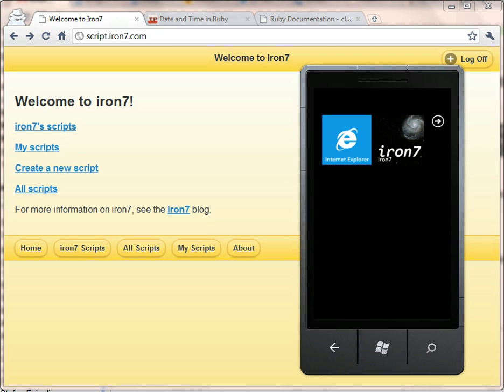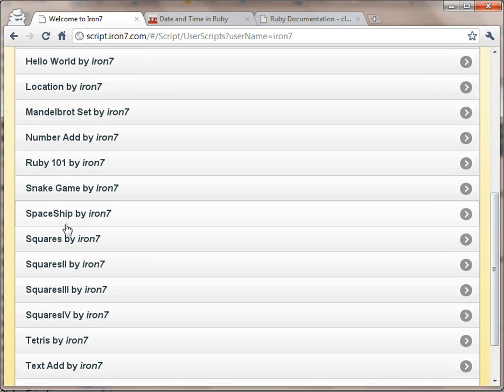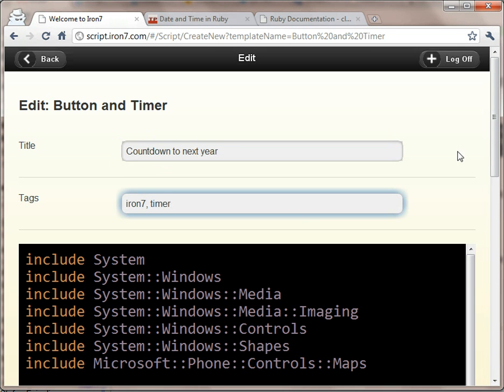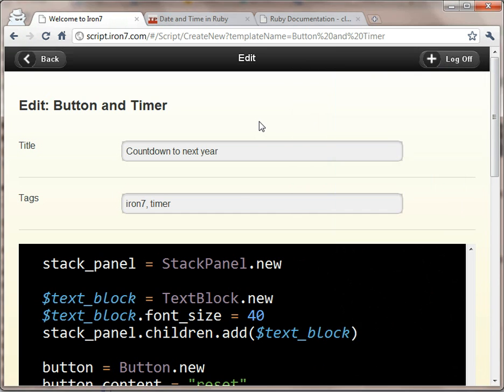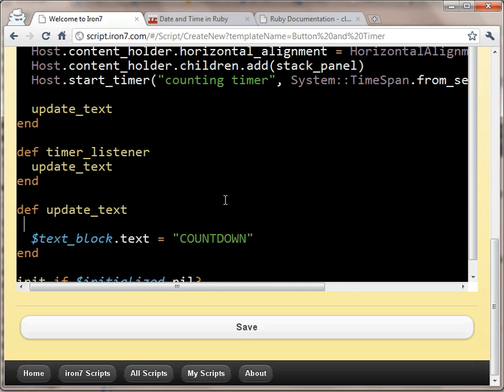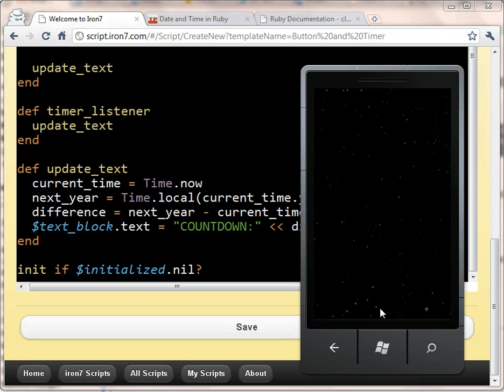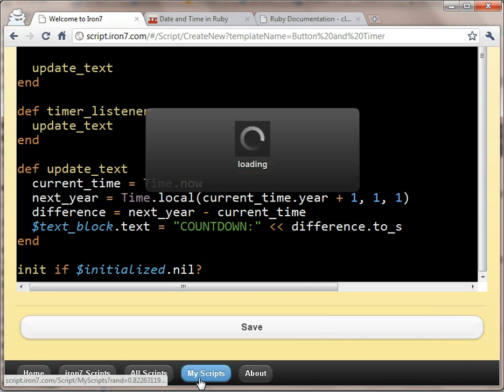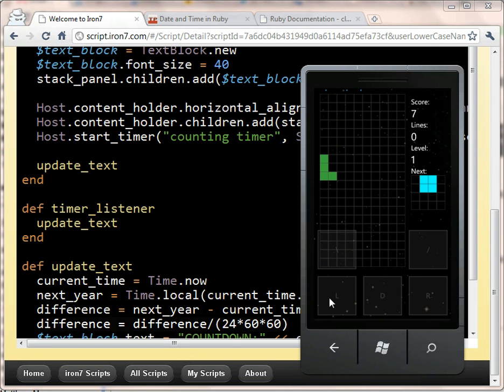Editing Iron7 apps on script.iron7.com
This video shows the latest (1.3) functionality for iron7.

The key improvement is that you can now use the online editor - this provides you with a "big screen" editing environment for your phone scripts.

This video takes you through the basic website pages and then walks through the building of a simple "Countdown to New Year" application - including iteration of development between the phone and the browser.

- I'll blog about it shortly :)